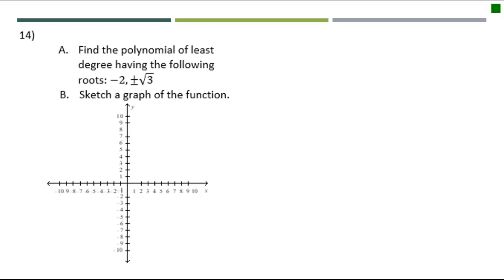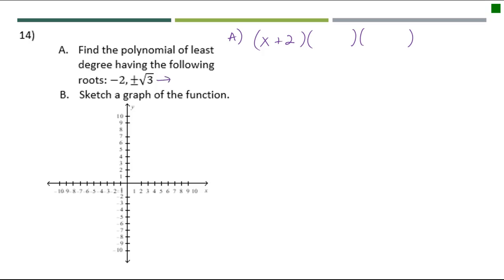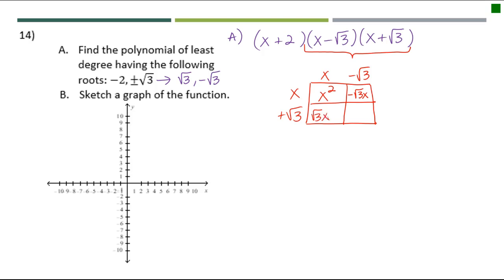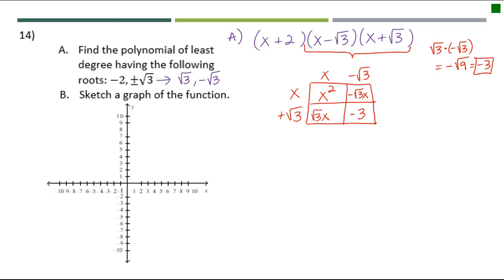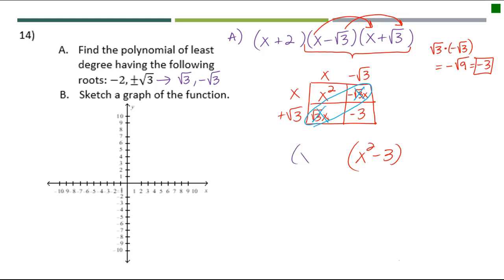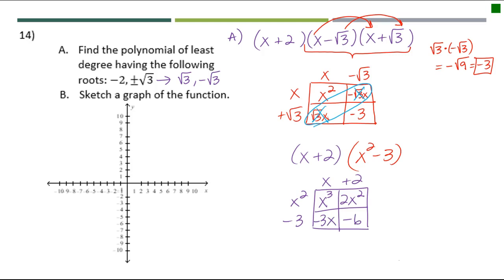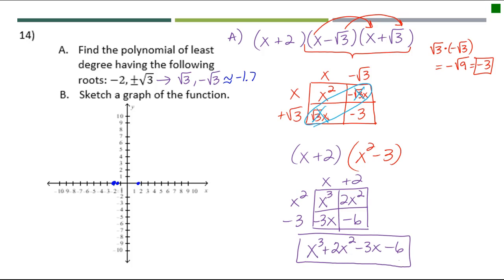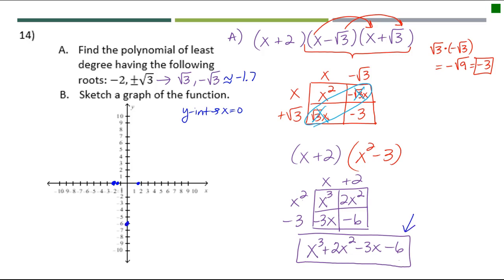Unit 5 Review #14